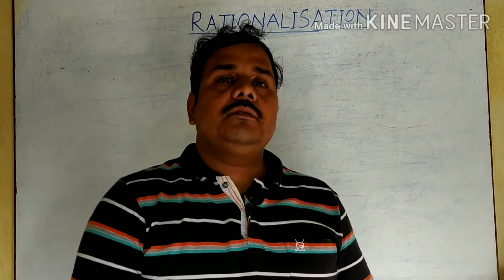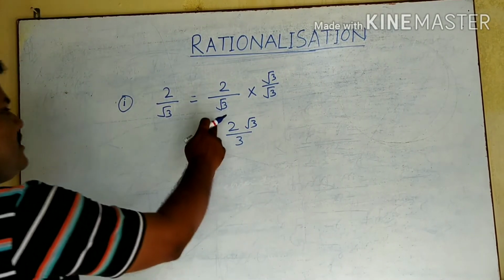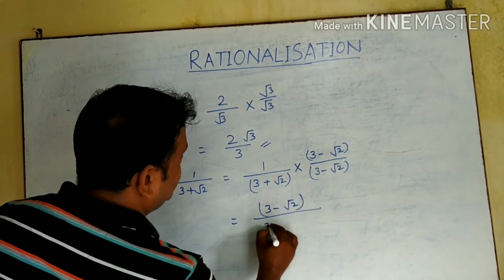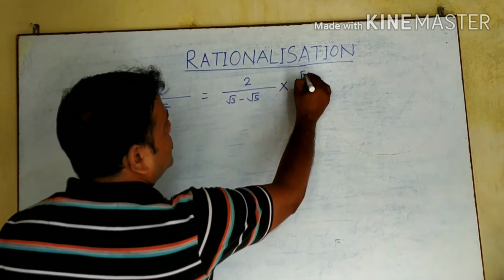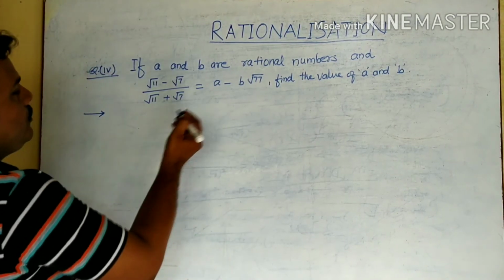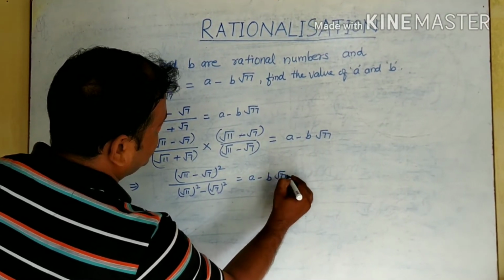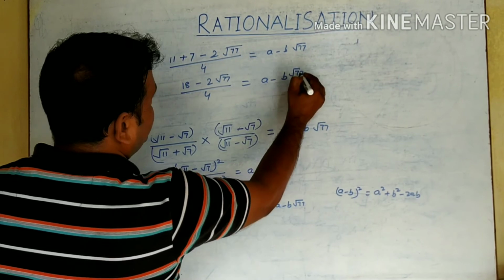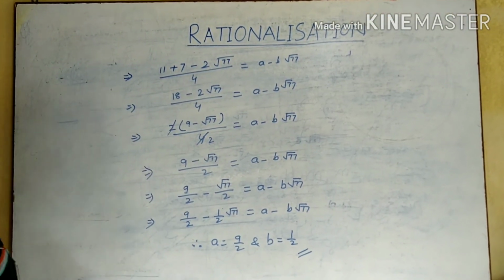CLASS-IX MATHEMATICS REAL NUMBERS - Part -2(Rationalisation)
In this video you will understand how to rationalise